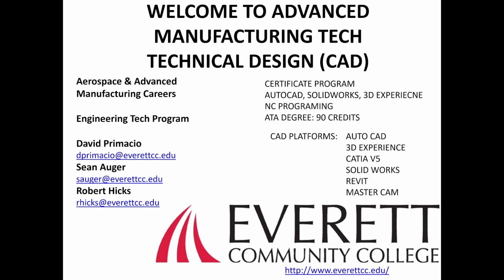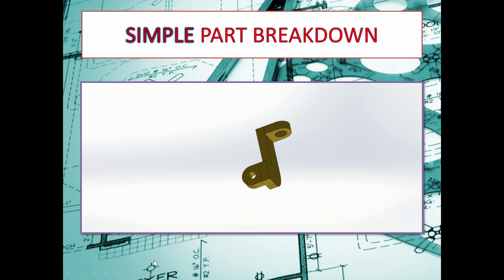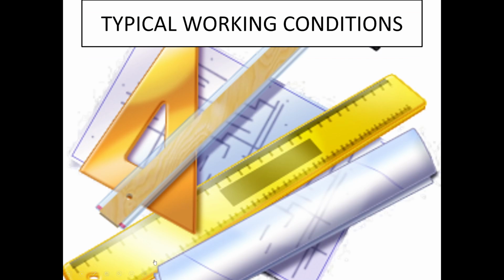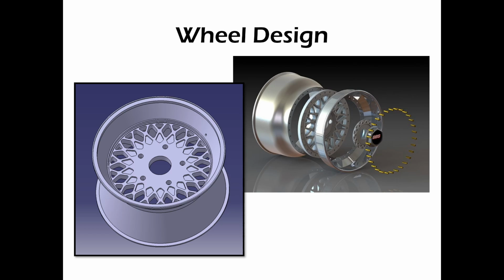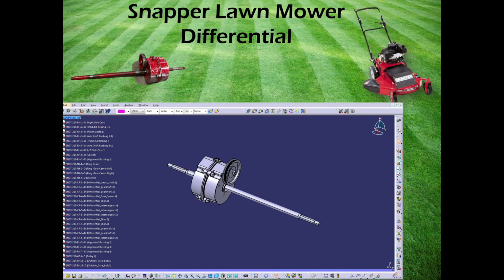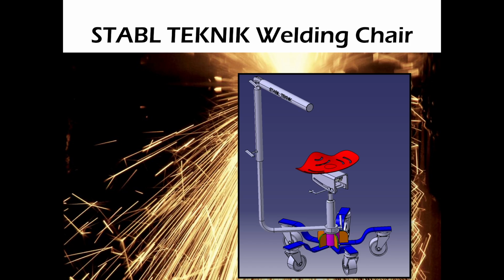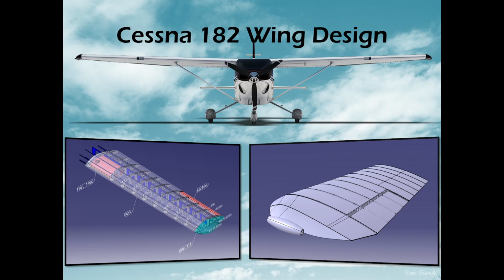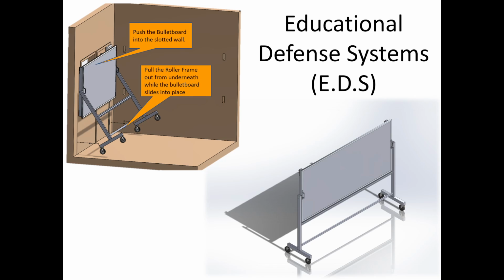Engineering Tech Info Session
This video was created to help students understand some lessons learned for the Engineering Tech program at EvCC

Demo: AutoCAD, Solidworks,  CATIA V5 vs 3DExperience, Mastercam, Revit